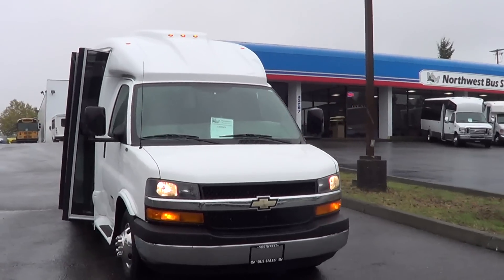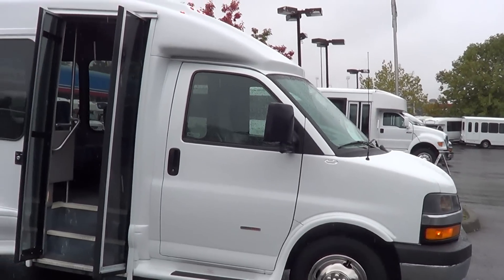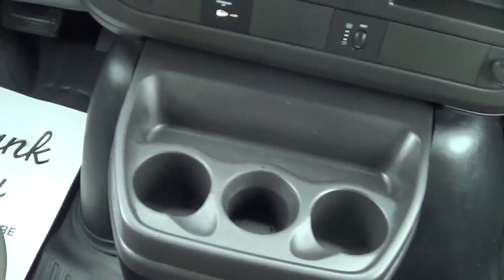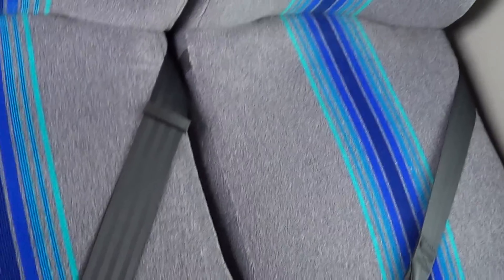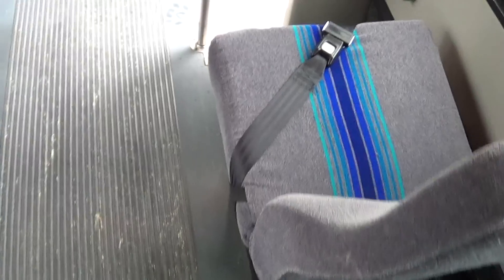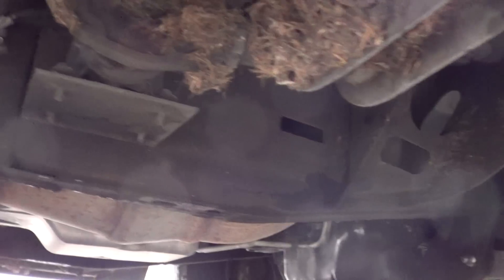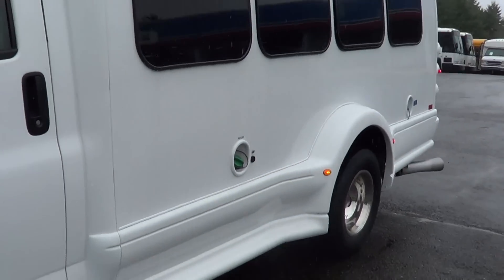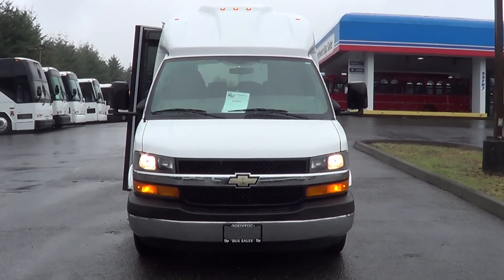Northwest Bus Sales Used 2011 Chevy Turtle Top 13 Passenger Shuttle Bus - S50829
Bus Manufacturer and Model: Turtle Top Terra Transport
Chassis Manufacturer: Chevrolet
Brakes: Hydraulic
Year: 2011
Engine: Duramax 6.6 Liter V8 Turbo Charged Diesel Engine
Transmission: Automatic Transmission w/ Overdrive
Mileage: 75,892
Passenger Capacity: 13 Mid-Hi Seats with Seat Belts and Cloth Seat Covers
Lighting, Exterior: Marker, Turn, Brake, Reverse and License Plate Lights
Lighting, Interior: Stepwell, Dome and Drivers Lights
Heat: Driver and Passenger Heat System
A/C: Driver and Passenger A/C System
Mirrors: Large Exterior Mirrors w/ Convex
Media: AM/FM/CD Stereo
Chassis Features:
Stainless Steel Wheel Inserts
Cruise Control
Tilt Wheel Steering
Bus Body Features:
Rubber Flooring w/Ribbed Aisle
Gray Padded Vinyl Wall and Ceiling Covering
Tinted Passenger Windows
Electrically Controlled Passenger Entry Doors
Front and rear fiberglass caps
One-piece seamless FRP roof
Left hand entry grab handle